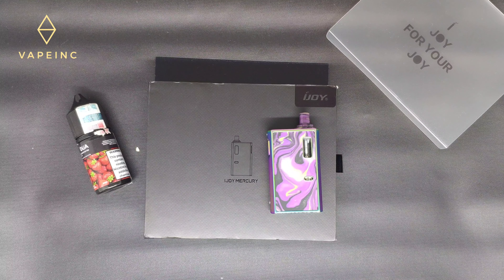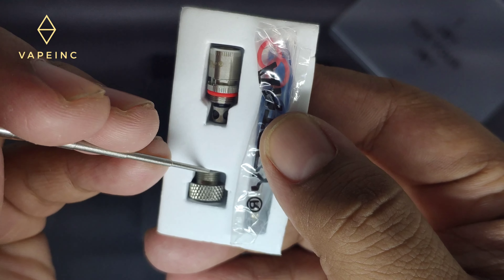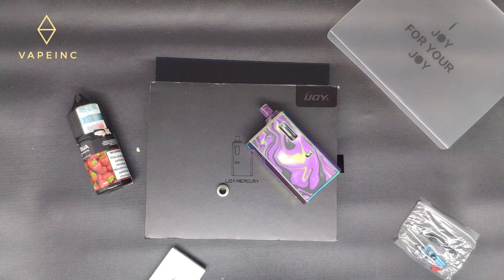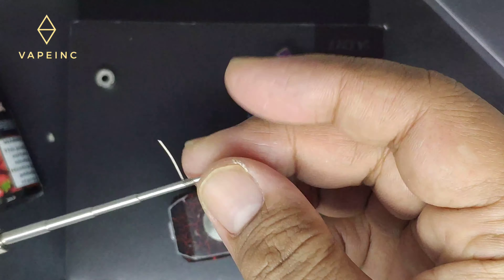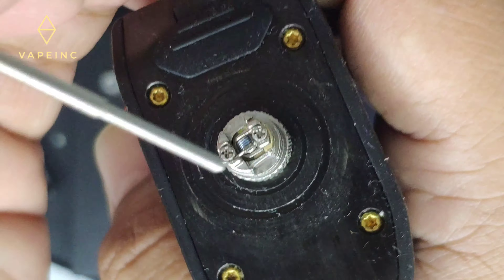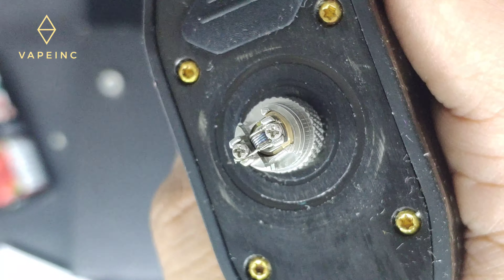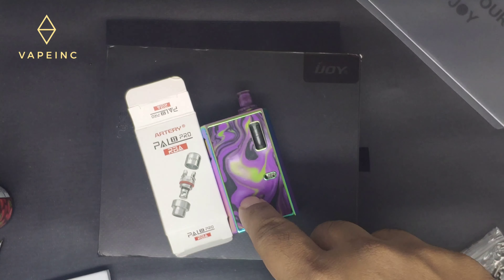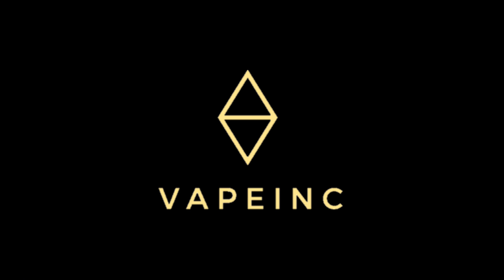iJoy mercury with artery pal II Pro RBA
ijoy mercury with artery pal II RBA
Hallo Sobat Vapers, setelah beberapa minggu belum Upload Video, Kali ini gw Akan bahas dan review Pod AIO yang gokil banget, yaitu iJoy MERCURY.

kenapa gue bilang gokil, karena dari built quality, performa, dan tampilan nya Top Semua. dengan baterai 1100mah udah pasti bisa di andelin  buat jadi daily vaping device. dan dari taste yang dikeluarin nya juga bukan kaleng-kaleng, ditambah dia pake tank 2ml yang menurut gw (hampir) pasti anti leaking.
Satu lagi nilai plus lain nya, dia menggunakan coil yang sama persis sama artery pall II, jadi ga ada yang nama nya "coil nya jarang bro".
Point terakhir yang paling penting buat gue adalah, BISA PAKE RBA NYA ARTERY PALL II !
gokil ga tuh, oke tonton aja Video nya ya gaes.

Buat temen- temen yang ada usul next gw harus review pod/mod apa lagi,, please tinggalkan comment aja, bisa juga dm gw di instagram Vape Inc.